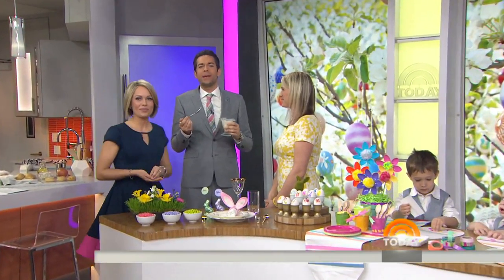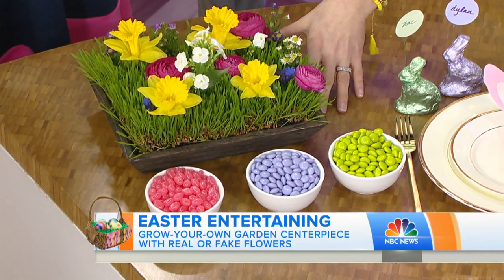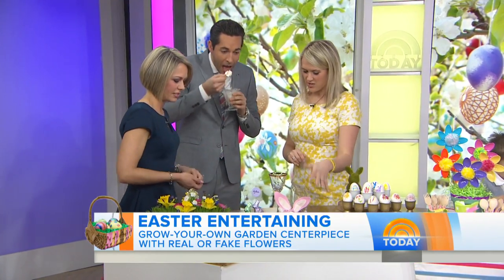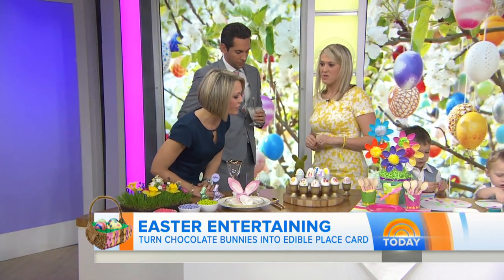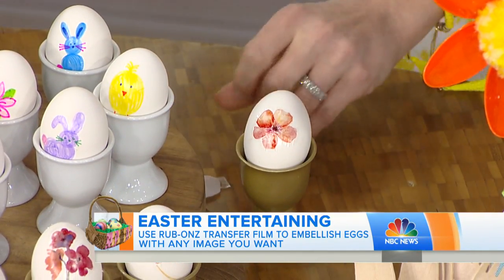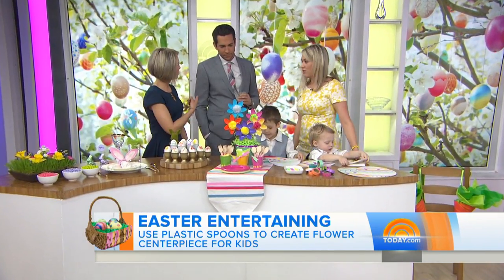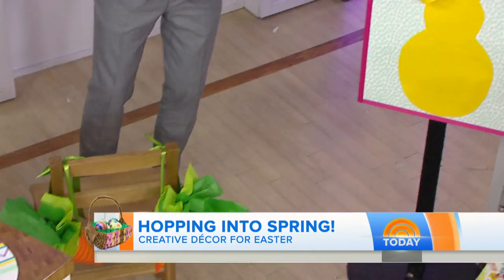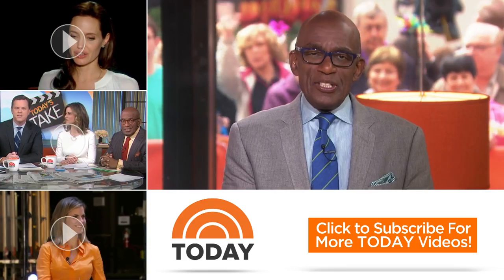Egg-Cellent Craft And Décor Ideas Will Have You Hopping Into Easter | TODAY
From fresh flower centerpieces to bunny ear napkin rings and edible place cards, Woman’s Day magazine’s Taryn Mohrman shares creative Easter décor ideas, including some that let kids get in on the fun.